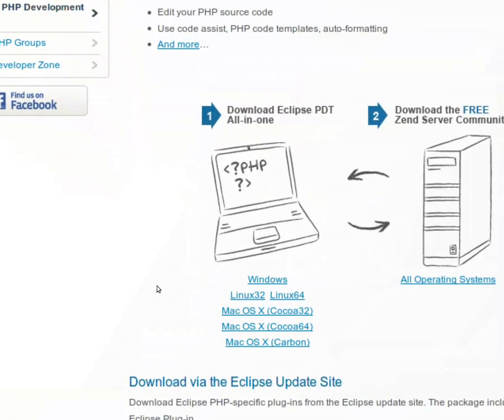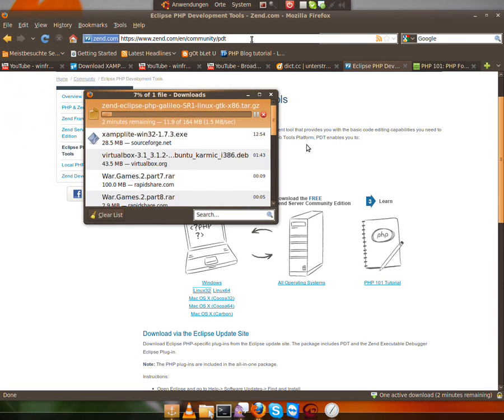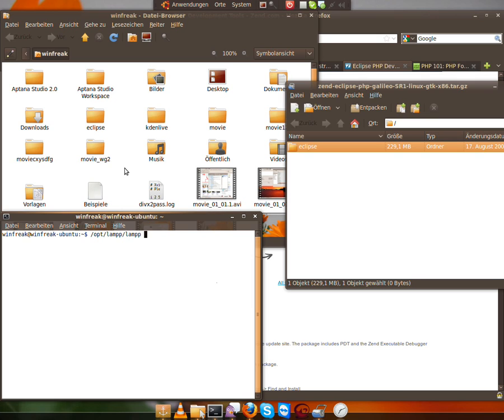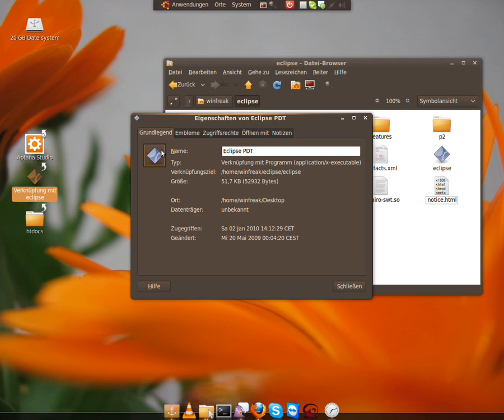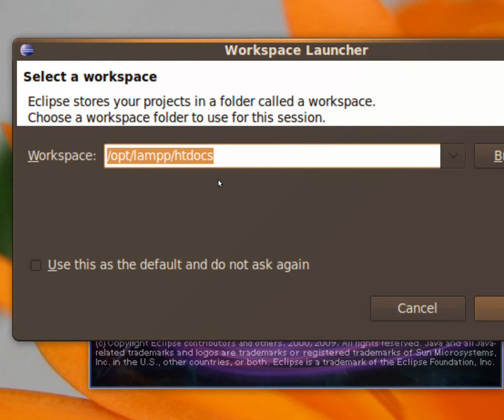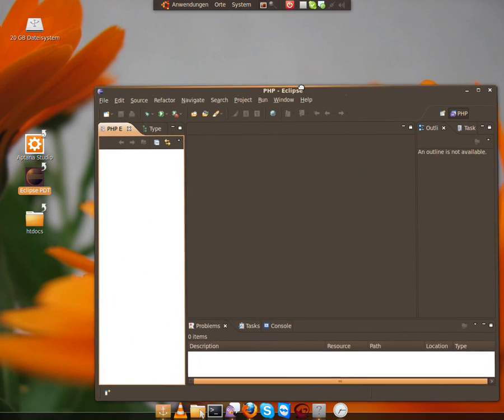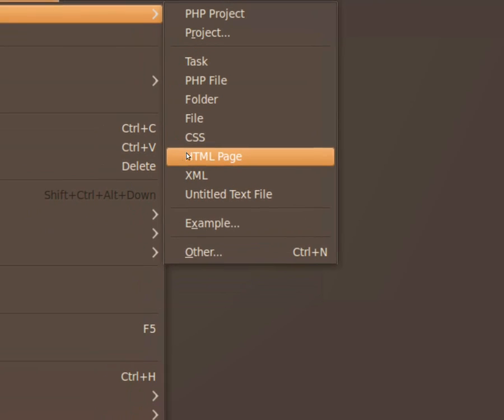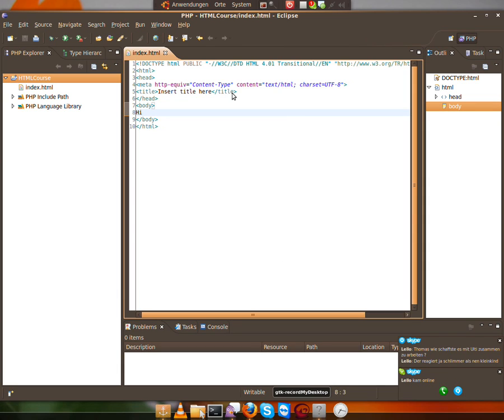How to install Eclipse PDT in Ubuntu and Windows